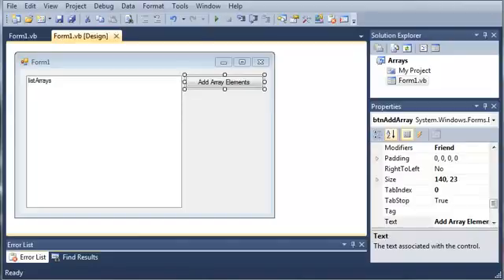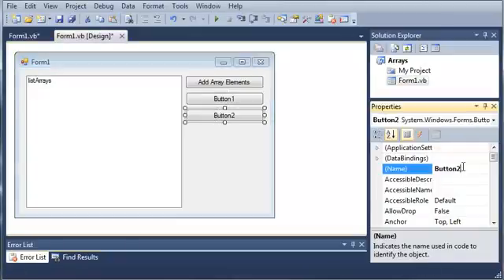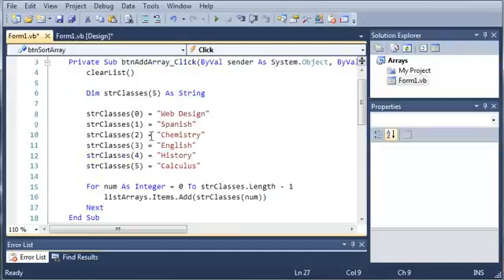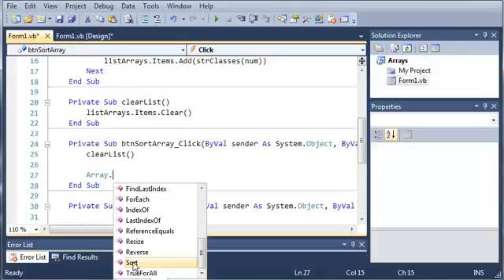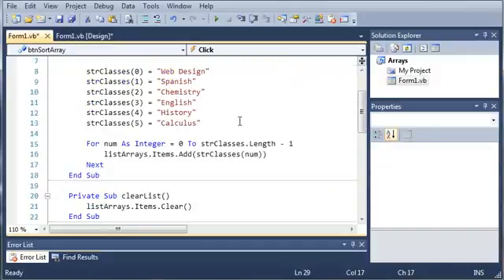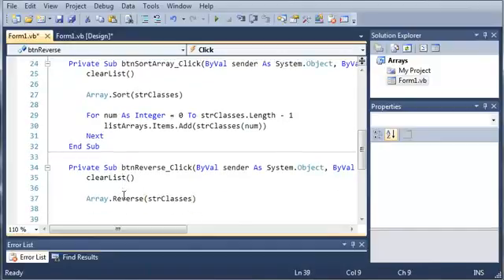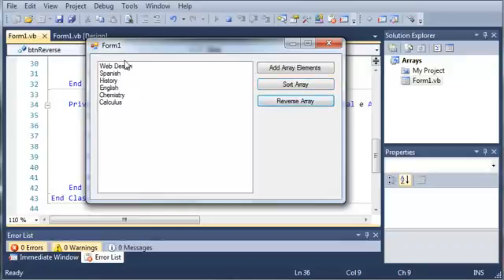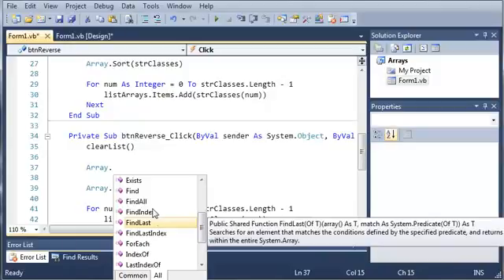Visual Basic Tutorial 60 Sorting And Reversing Arrays ‏